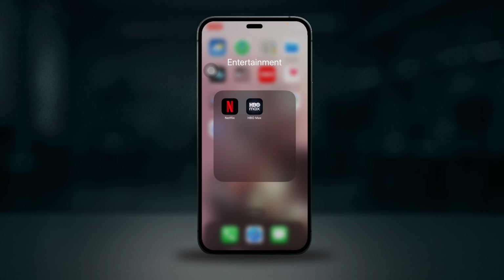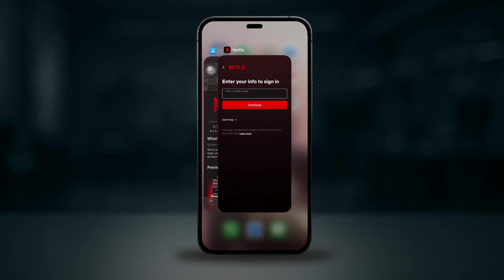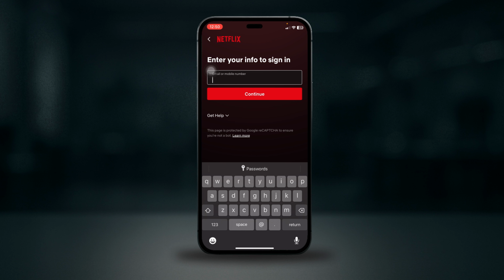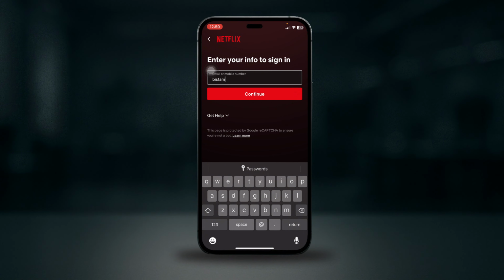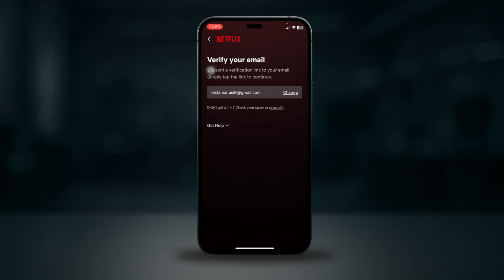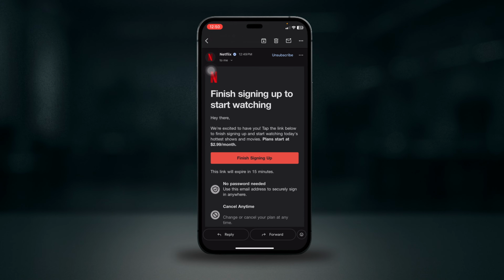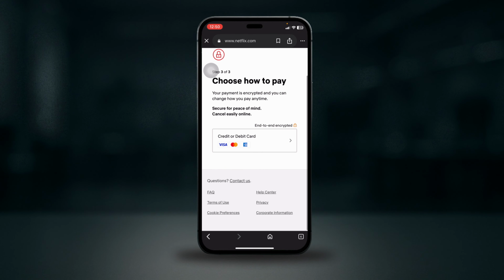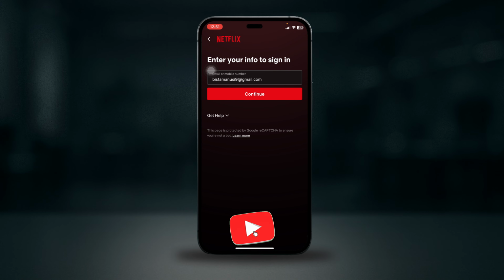How to Sign Up for Netflix Using Phone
Want to create a Netflix account using your mobile phone? This short tutorial shows the official and easiest way to sign up for Netflix on Android or iPhone, so you can start streaming movies and TV shows in minutes.

What you’ll learn:

How to download and open the Netflix app on your phone

Steps to sign up using email or phone number

Choosing a Netflix plan and setting up payment

Creating a secure Netflix password

Tips to avoid signup and verification issues